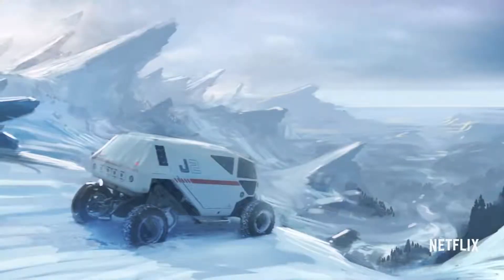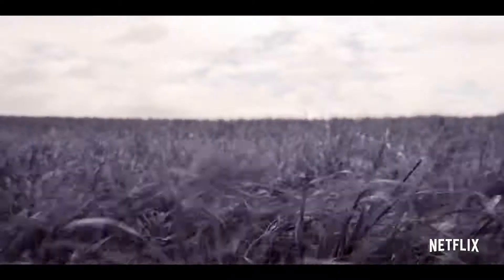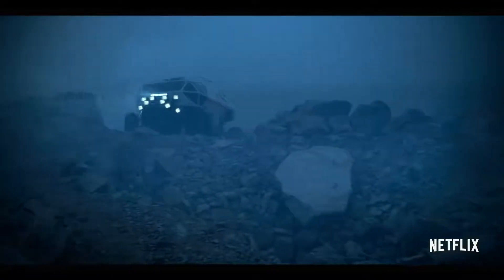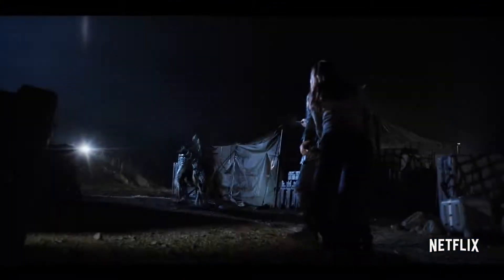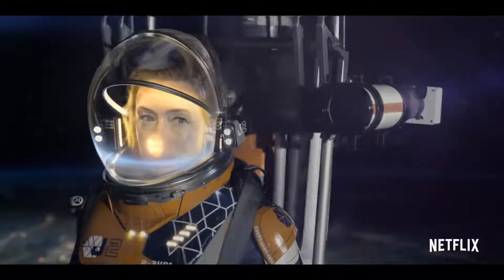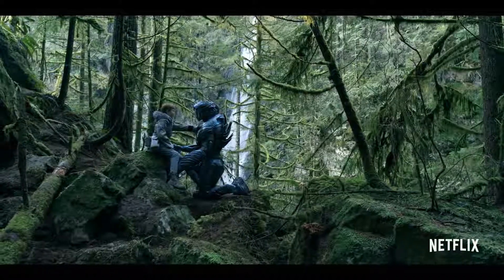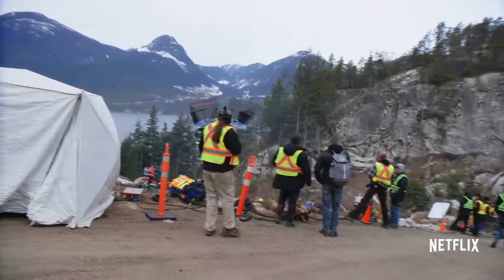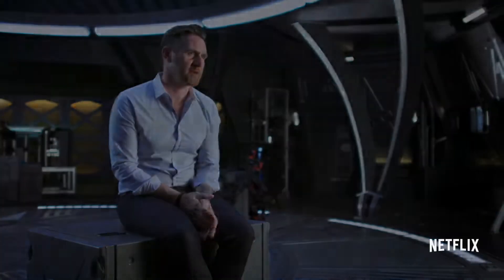Lost in Space | Netflix FEATURETTE - “Lost in Creativity” [HD] | 8FLiX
The impossible happens all the time. You just have to believe it can.

Courtesy: Netflix

⚠️ We neither own this content nor stream this show. But we sure do like binge-watching it!